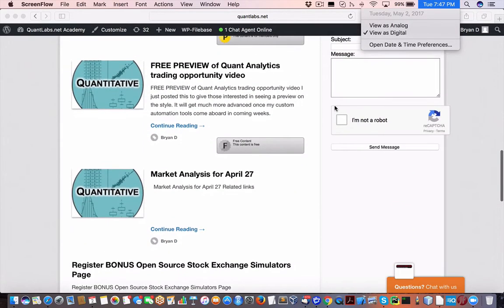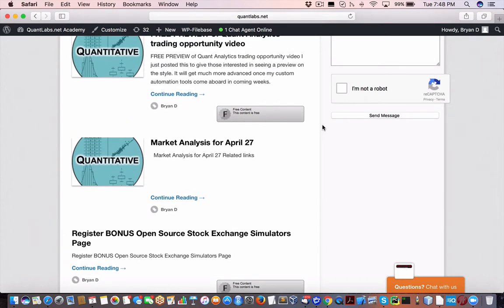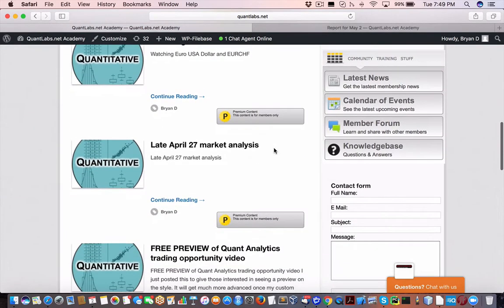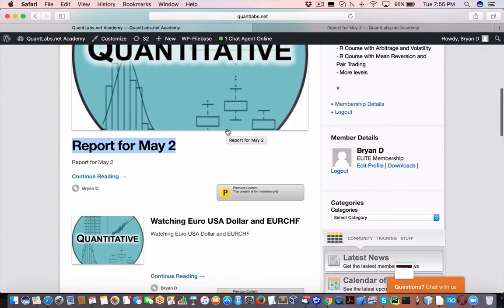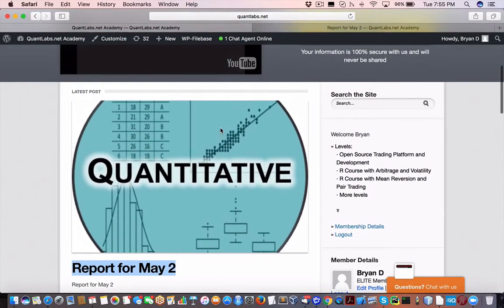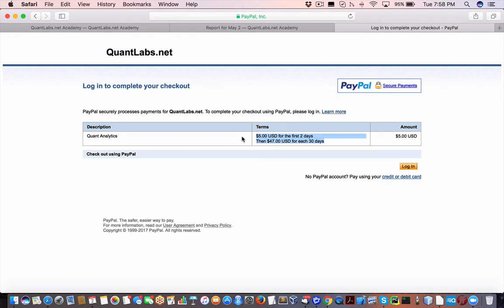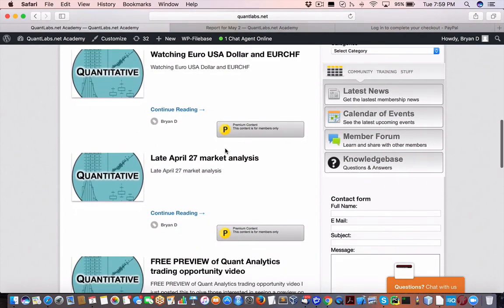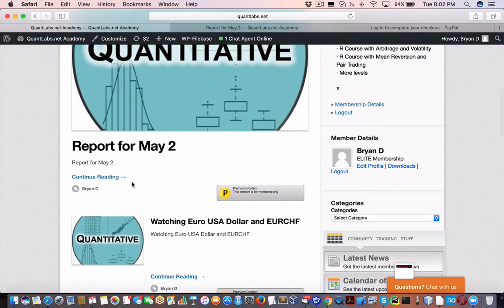Exciting new market calls for this new Quant Analytics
I explain the future of this in the video below.

Time is running out to get this AFFORDABLE no risk membership rate.